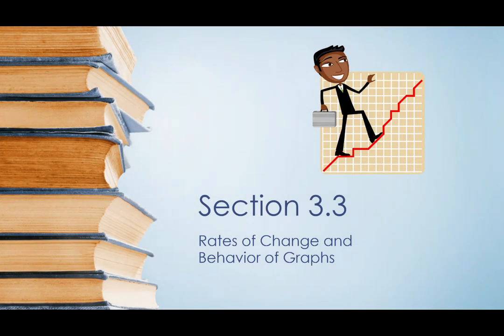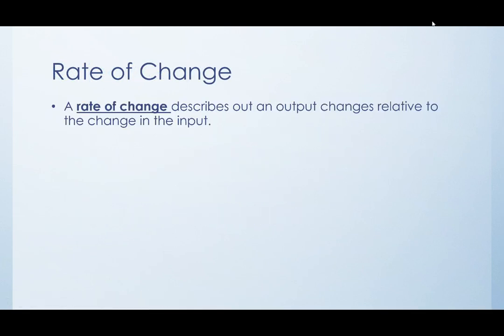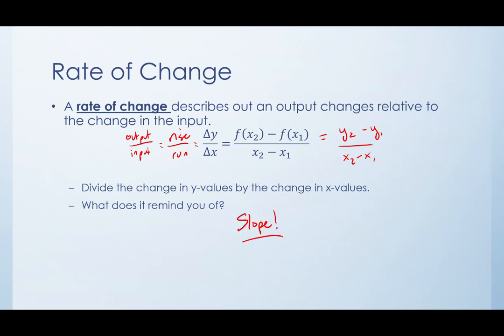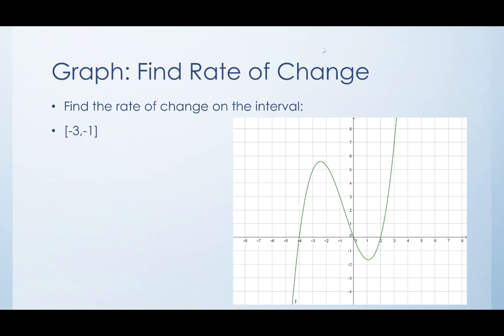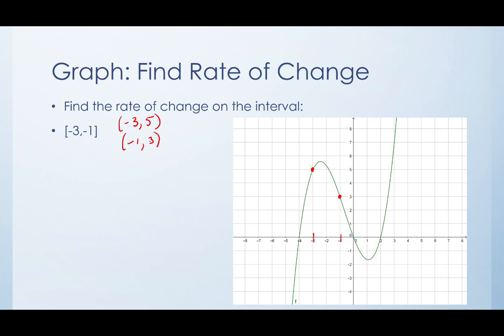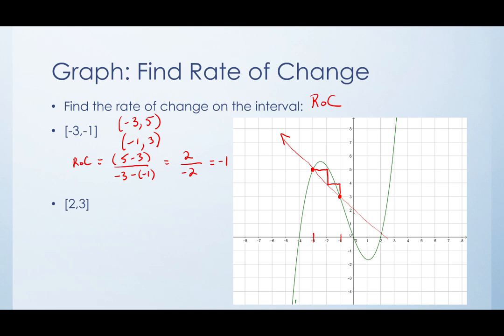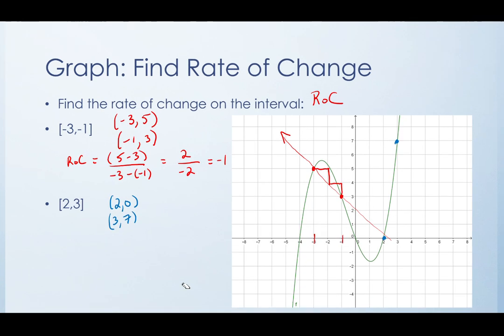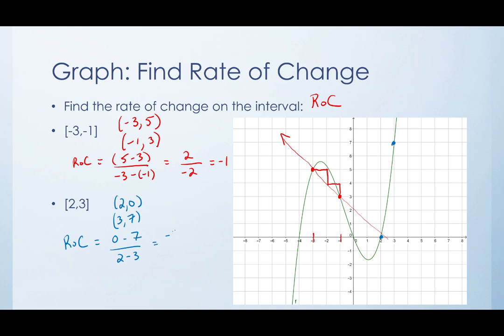Rates of Change of Functions Introduction Chapter 3.3 Rates of Change and Behavior of Graphs Part 1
Part 1 of Chapter 3.3 series, introducing average rate of change of functions. Aligned with OpenStax Algebra and Trigonometry textbook